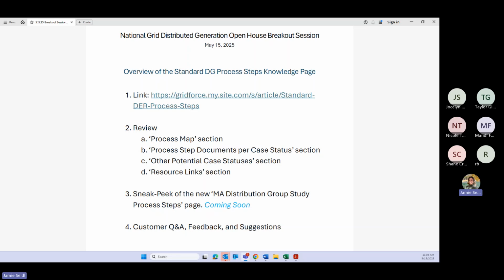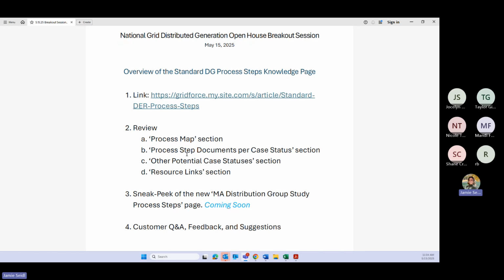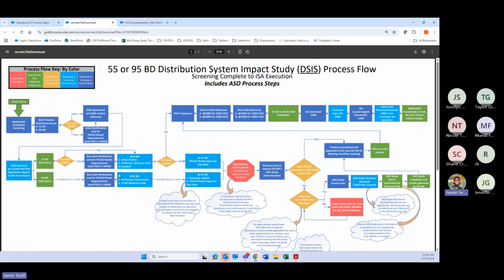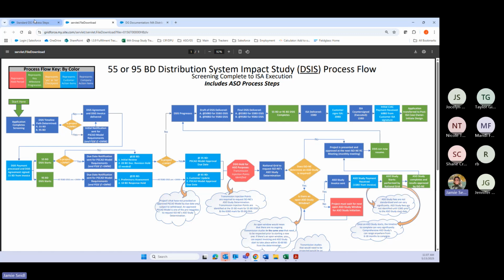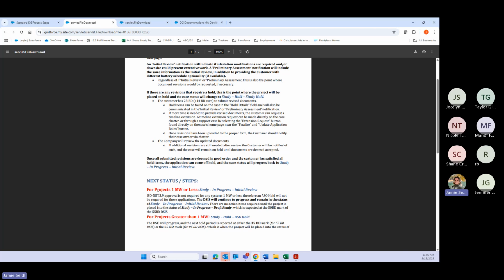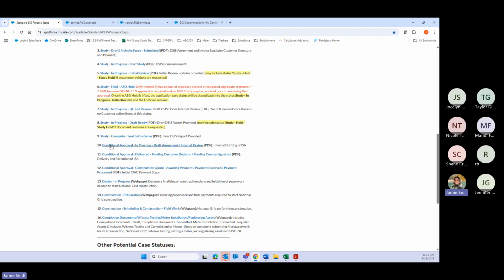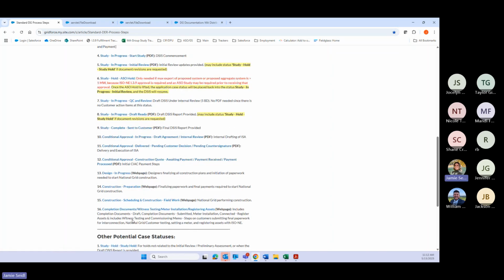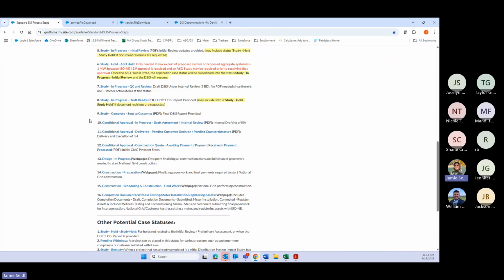National Grid MA DG Open House Breakout Session | May 15, 2025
The is a recording of the breakout session that took place at the National Grid DG Open House on May 15, 2025. This breakout session covers an overview of the Standard DER Process Steps webpage.